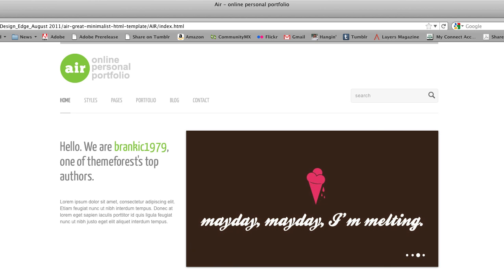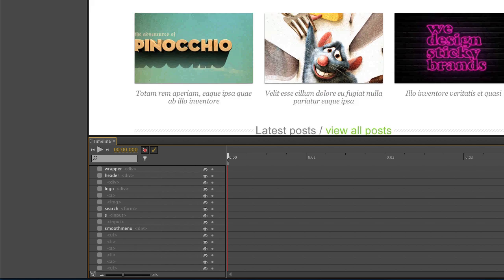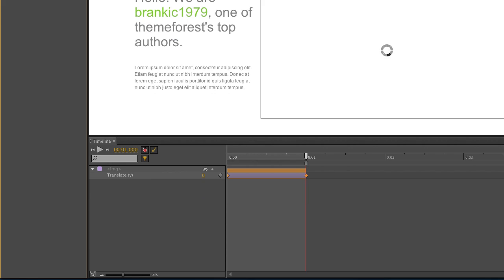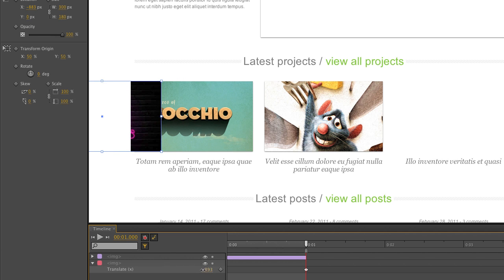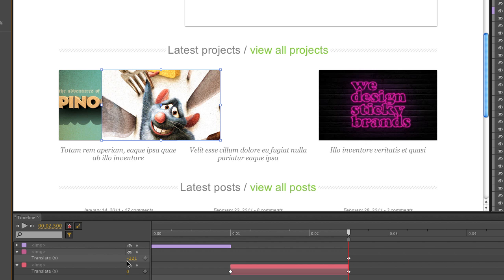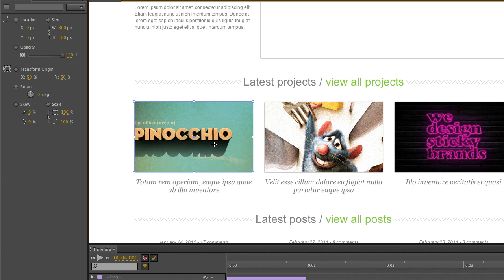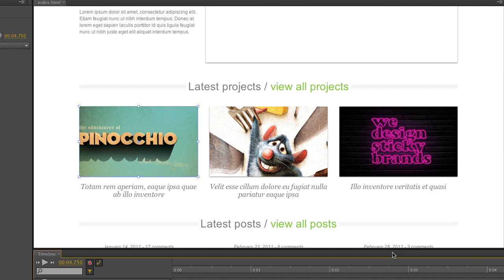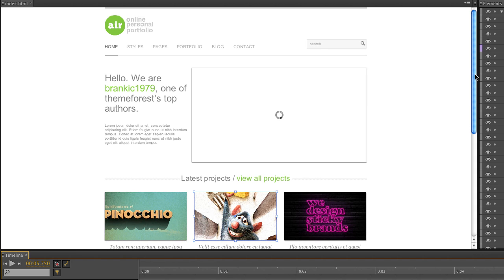Adobe Edge: Working With an Existing Web Page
One of the aspects of Adobe Edge to have so far been overlooked is its ability to take elements on an existing web page and put them into motion.